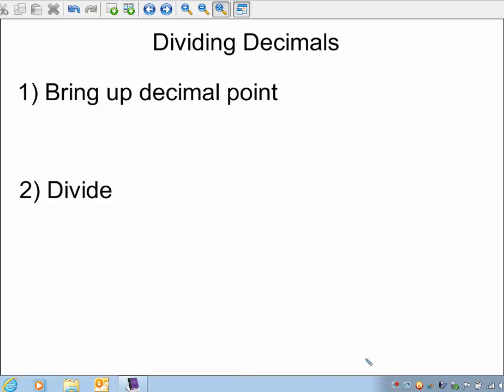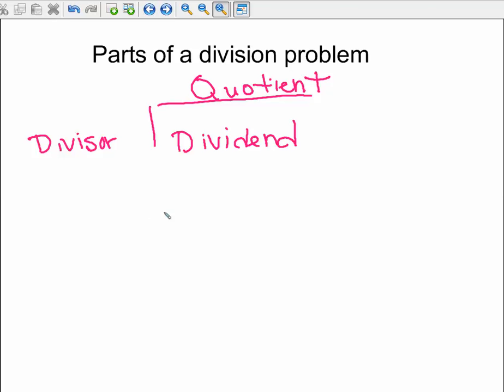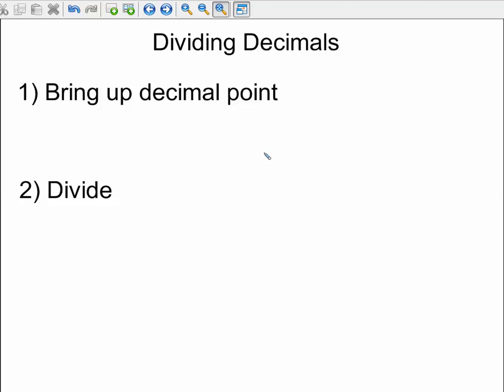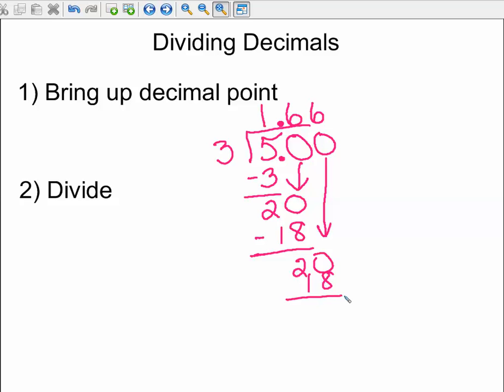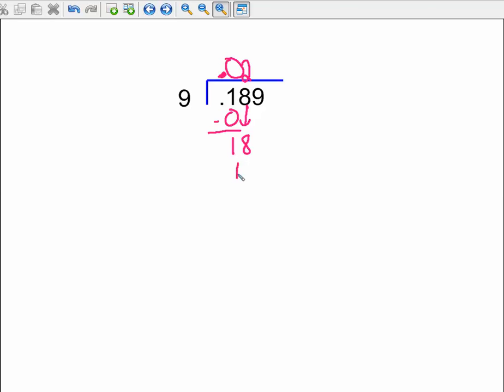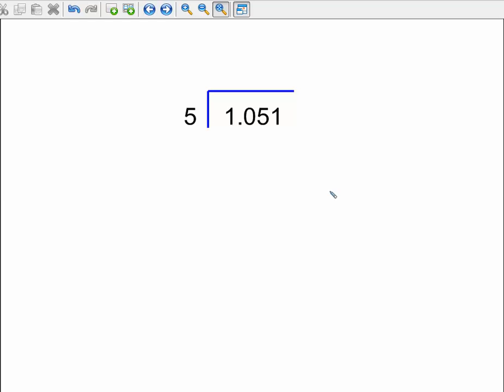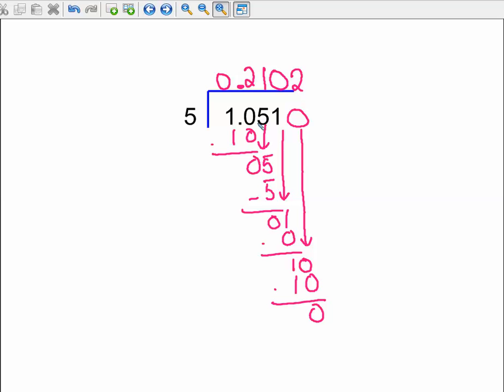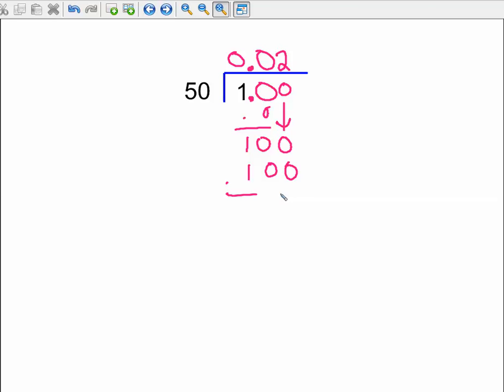Dividing Decimals by Whole Numbers